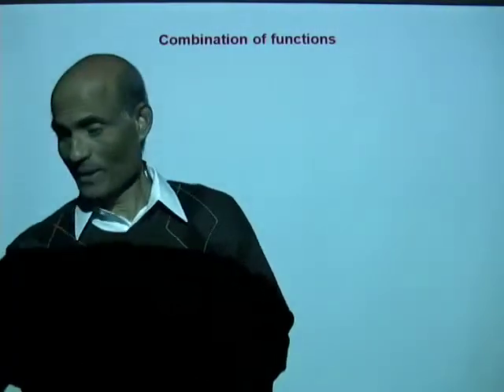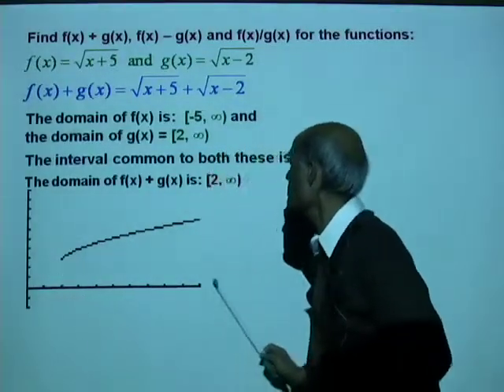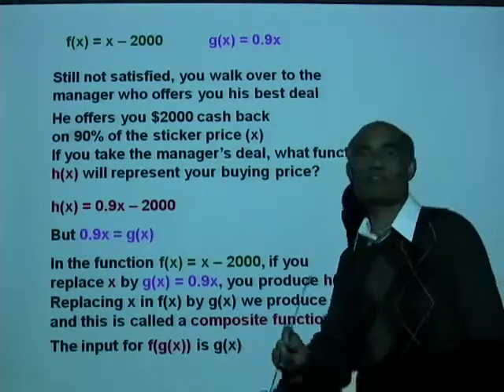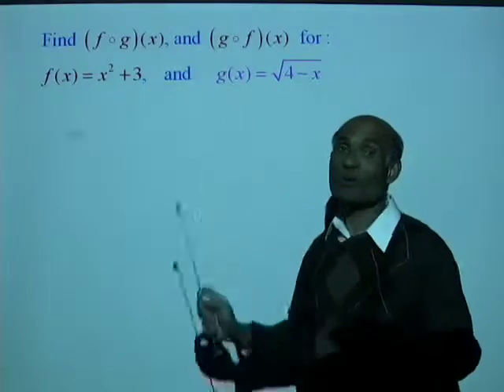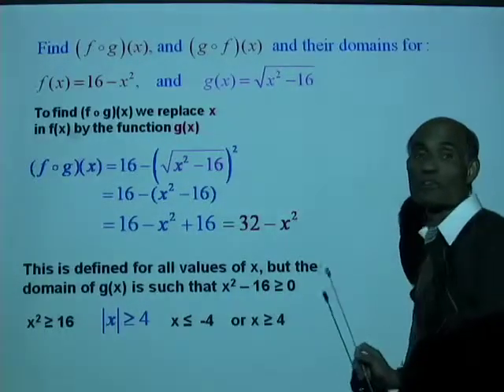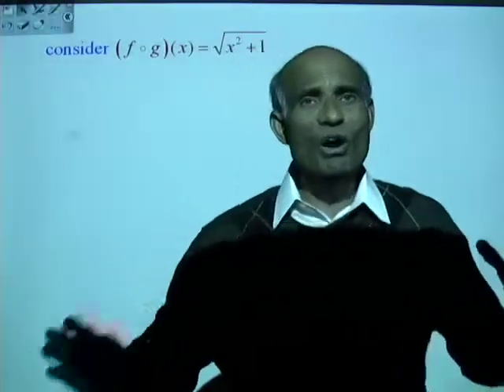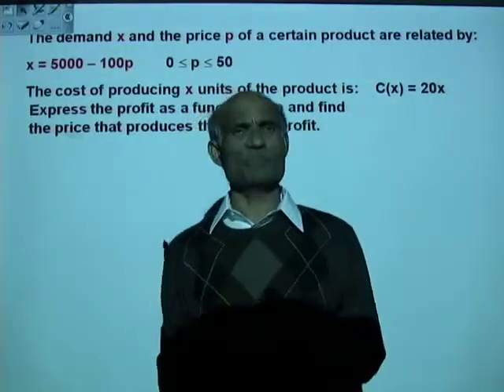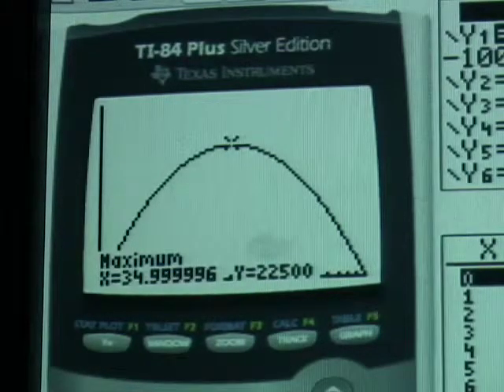MAC1147 Lesson 1 4 Combinations of Functions